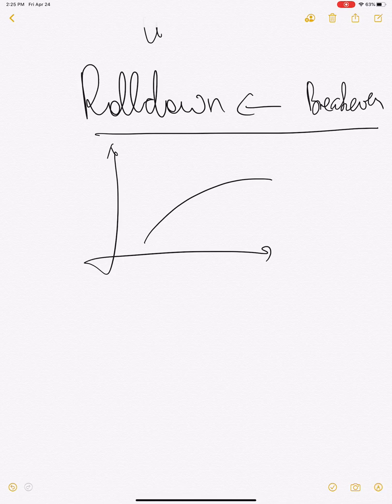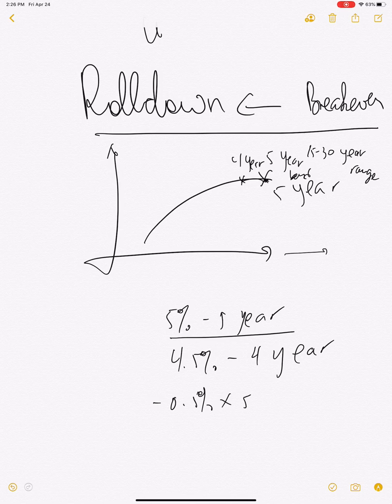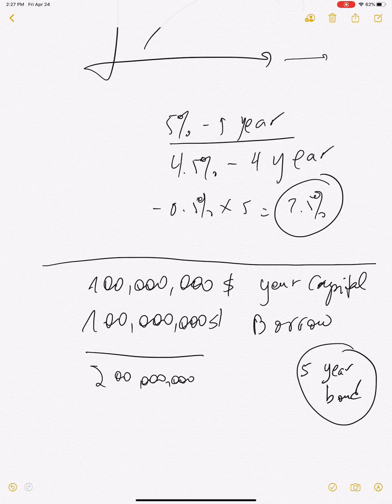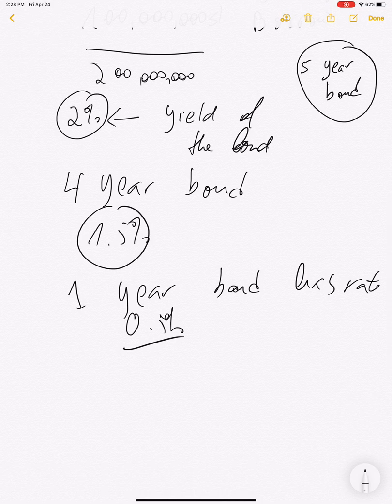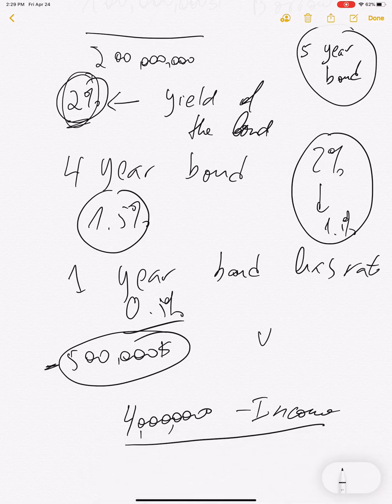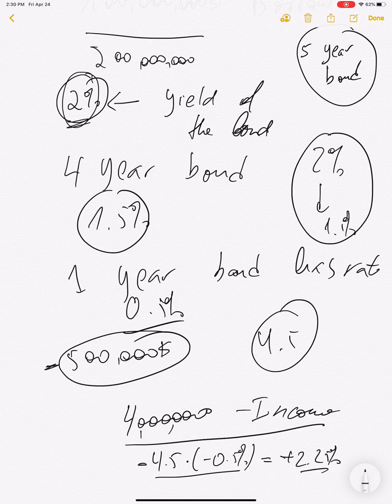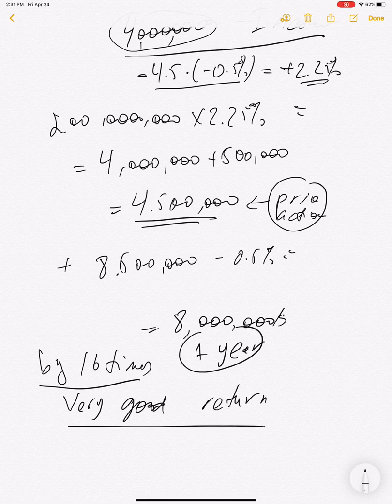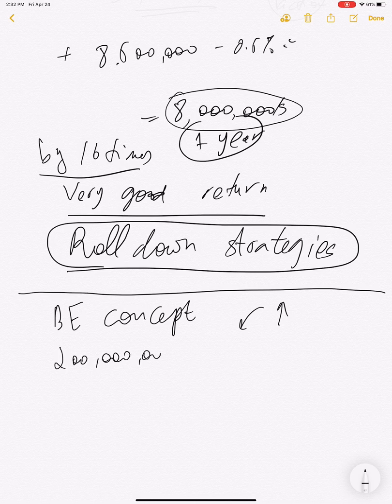Rolldown Strategy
Rolldown strategy example ( courtesy of Igor Markov).